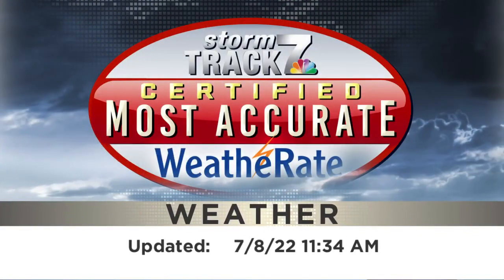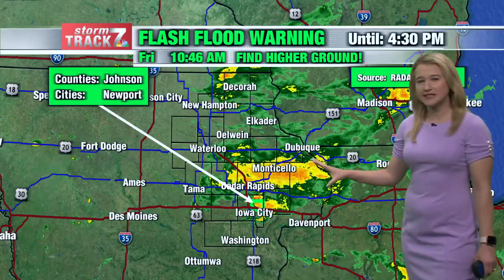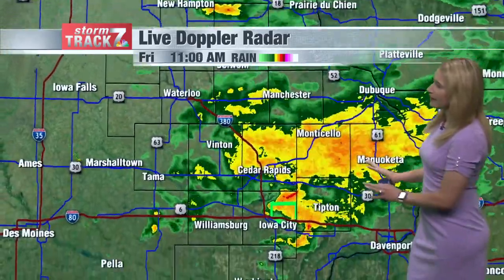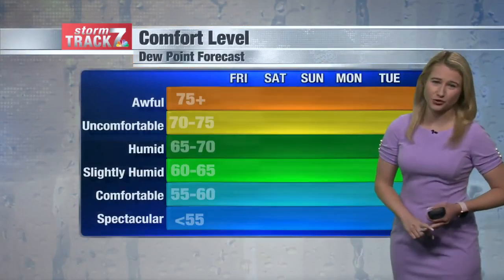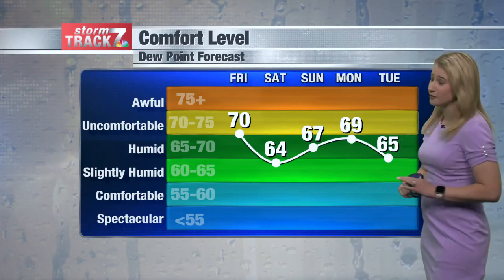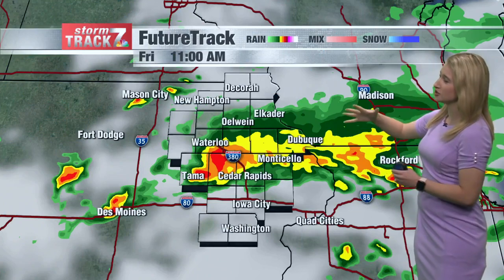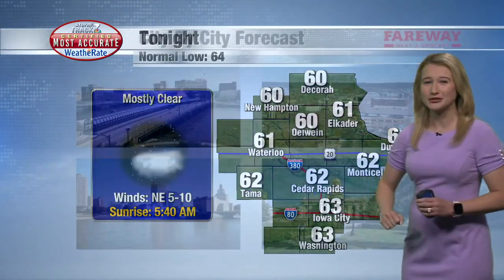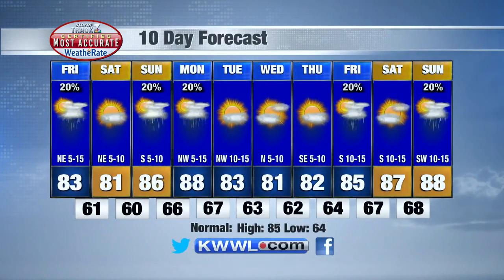Noon Weather Friday 7/8/2022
Showers disperse this afternoon.